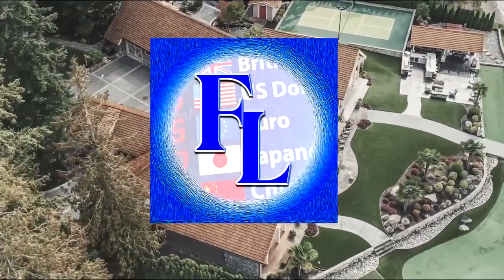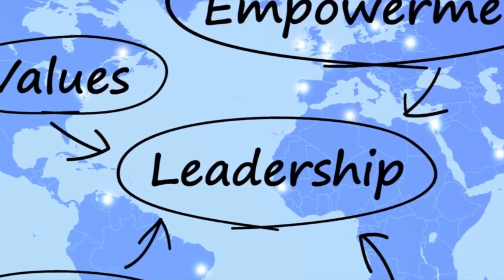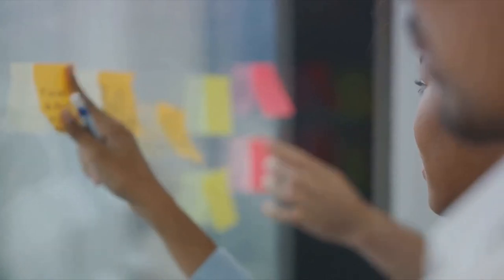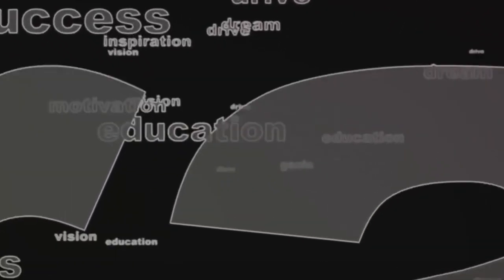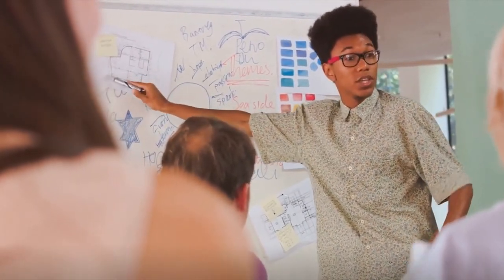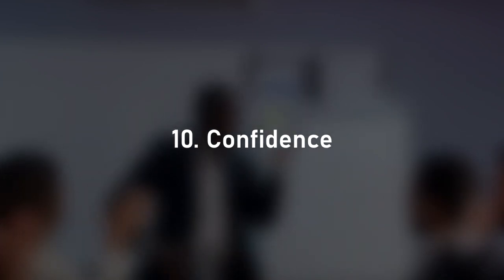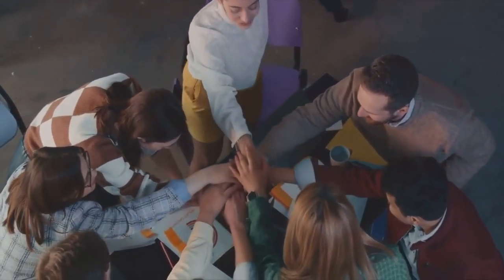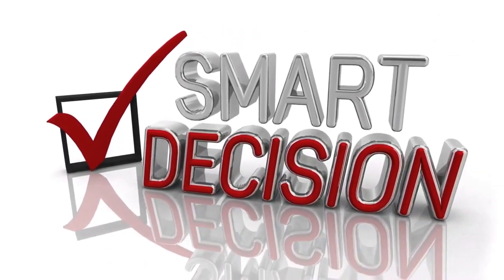15 Principles of Effective Leadership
Effective leadership is crucial for the success of any organization. The 15 principles of effective leadership encompass a wide array of skills and qualities that are essential for guiding teams towards achieving common goals. These principles include communication, integrity, vision, adaptability, and empowerment among others. A strong leader inspires trust and confidence in their team, fostering a positive work environment that encourages collaboration and innovation. By embodying these principles, leaders can navigate challenges, drive growth, and cultivate a culture of excellence within their organizations.

7 principles of leadership, principles of leadership pdf, 10 principles of leadership, 12 principles of leadership, 11 principles of leadership with explanation, what are the five principles of leadership?, principles of leadership in management, 15 principles of effective leadership, principles of effective leadership in nursing

principles of effective leadership, 15 principles of effective leadership, 7 principles of effective leadership, leadership traits, leadership short film
leadership vs management, leadership training activities, leadership skills course free, leadership skills training,, leadership skills interview questions
leadership skills in hindi, leadership skills in telugu, leadership skills malayalam

Leadership principles, Effective leadership strategies, Leadership skills development, Leadership qualities, Best leadership practices

Ever wondered what sets the true leaders apart? 💼 Dive into the world of EFFECTIVE LEADERSHIP PRINCIPLES in our latest video! 🌟
 Brace yourselves for a mind-blowing revelation: The keys to leadership success are not what you think! Ready to challenge your leadership game and transform your approach?
Join us now as we unravel the game-changing principles that define legendary leaders. 💪 Don't miss out – your leadership evolution starts here!
Dive into the riveting world of the "Principles of Effective Leadership" and discover the game-changing secrets that turn managers into magnetic leaders!